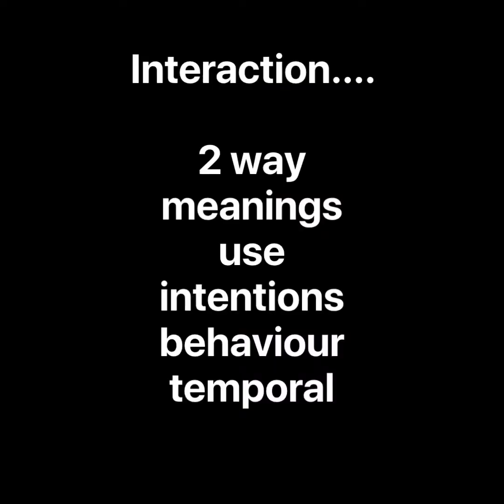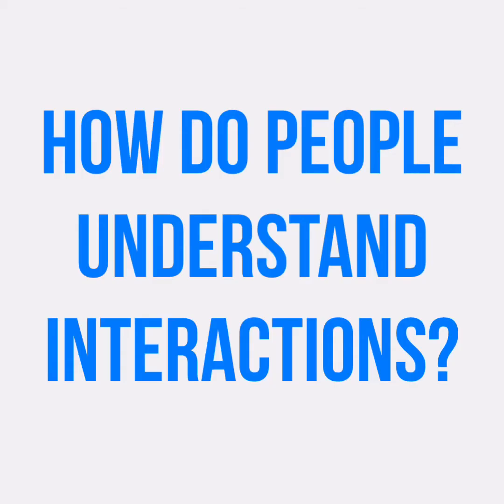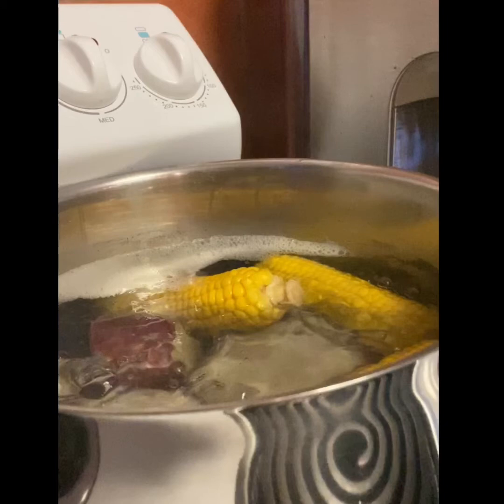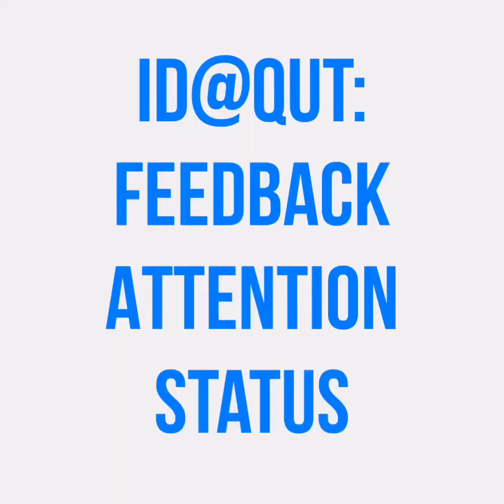ID3@QUT Interactions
What is interaction? The key concepts for the design of interactive products in ID3